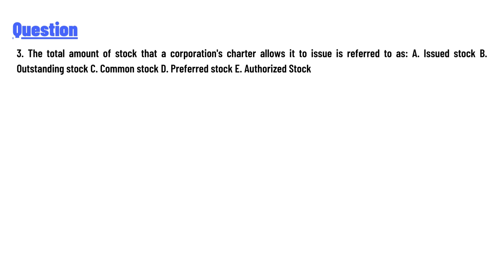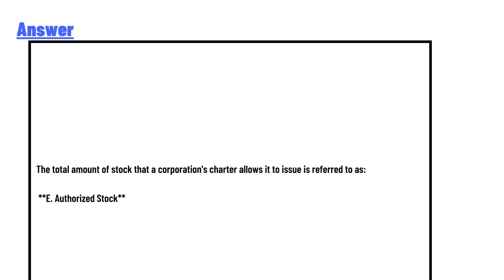The total amount of stock that a corporation's charter allows it to issue is referred to as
3. The total amount of stock that a corporation's charter allows it to issue is referred to as:
A. Issued stock
B. Outstanding stock
C. Common stock
D. Preferred stock
E. Authorized Stock